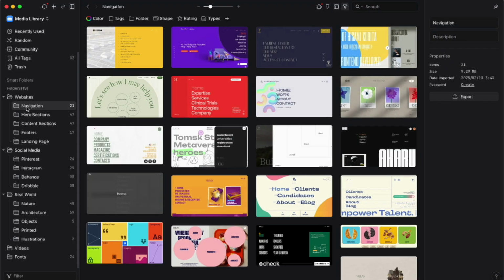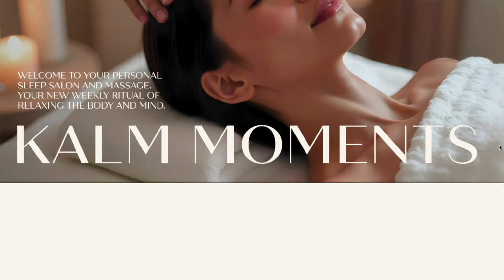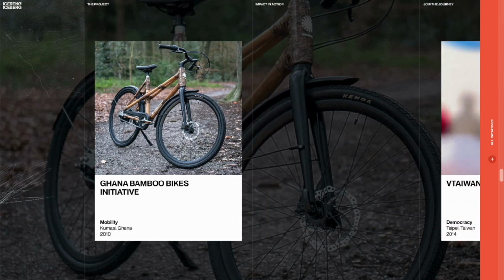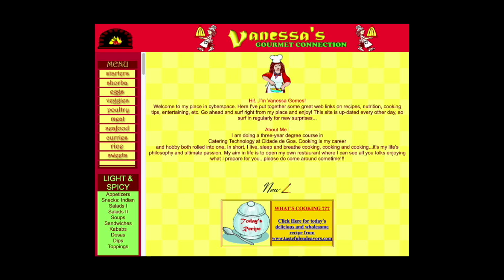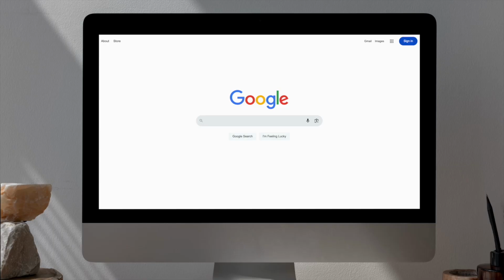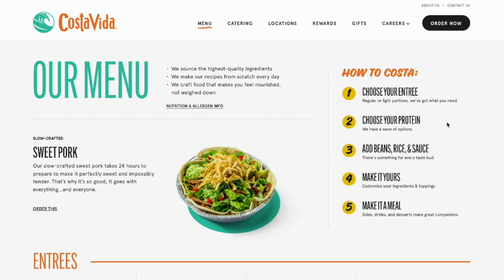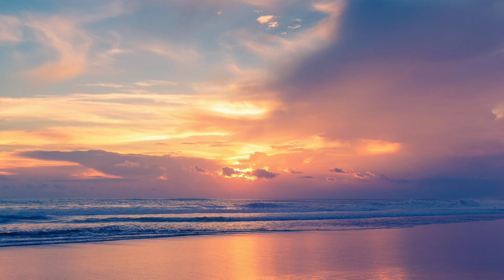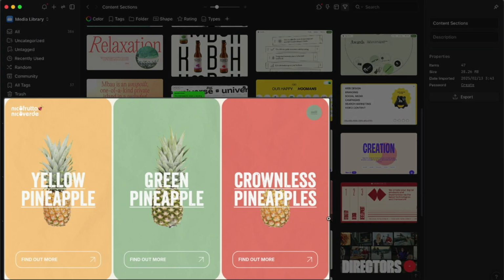Your Design Inspiration Will Never Run Dry With This Simple Strategy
Have you ever spent time staring at a blank screen on your computer searching for that perfect website design? I've discovered 4 great resources to inspire new ideas which I'm sharing with you today.

Here's a list of a few of the top awards site. I've listed some of the sites that are specifically web design.

Here's a link to the file manager I used in the video, Eagle.